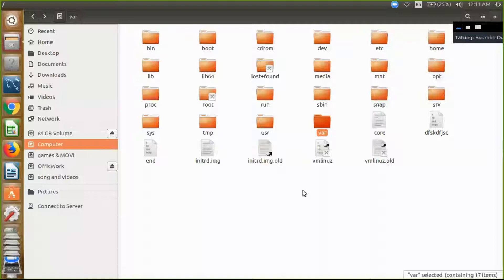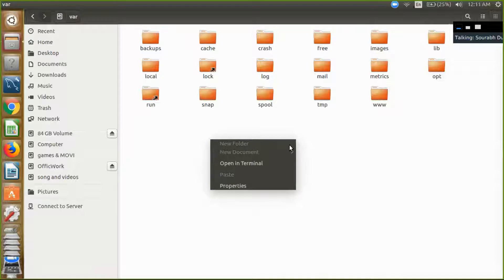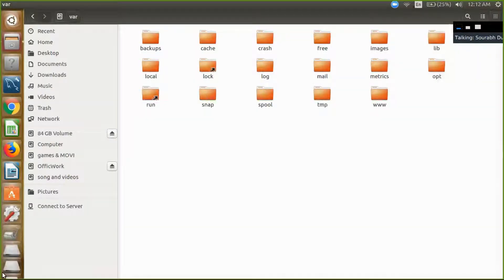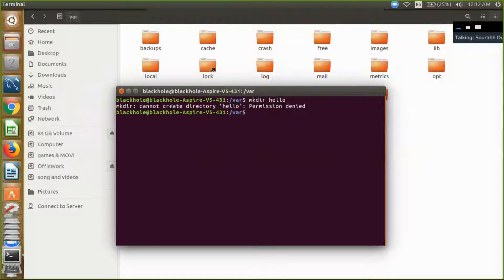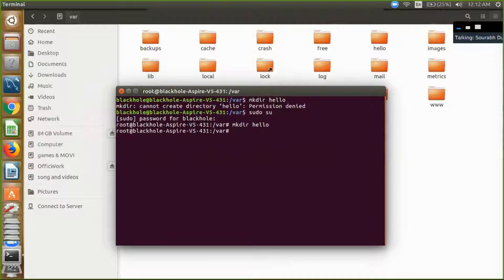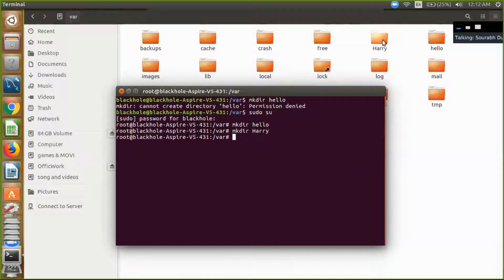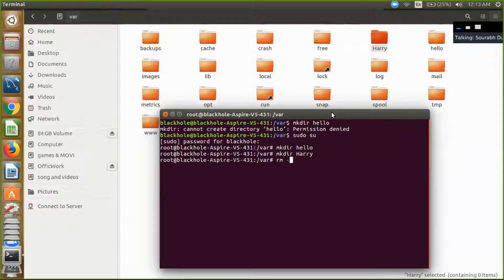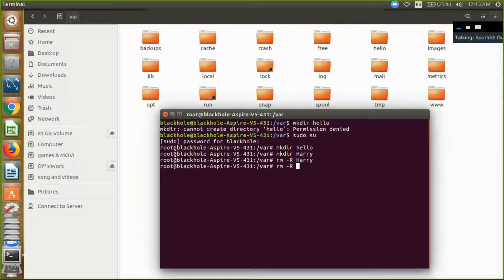How to give the permission to folder in ubuntu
How to give the permission to directory to make a Folder
The "mkdir" command is used to create a folder. The "$@" (also known as input parameters) at the end of the 2nd and 3rd line is replaced with the value you specify when running the script. The "cd" command changes into the directory you specify and finally the touch command creates an empty file called "hello"

how to give permission in ubuntu through terminal
give permission to folder in linux for a user
ubuntu change folder permissions to read write
how to give permission to user in linux from root
linux give user read access to folder
give full permission to folder in linux for a user
linux permissions 777
linux folder permissions